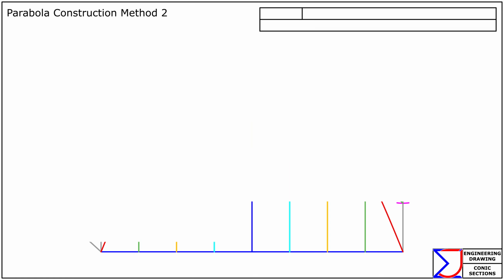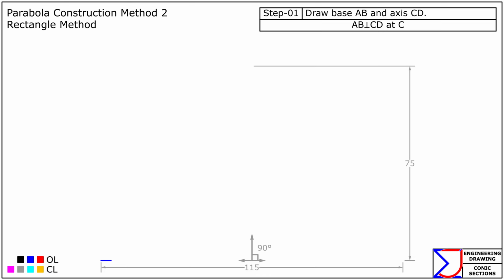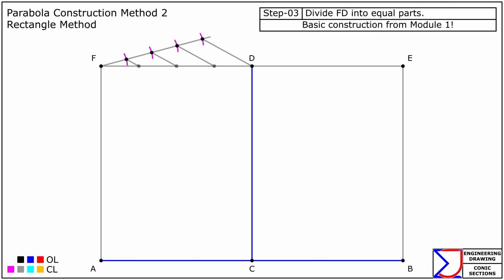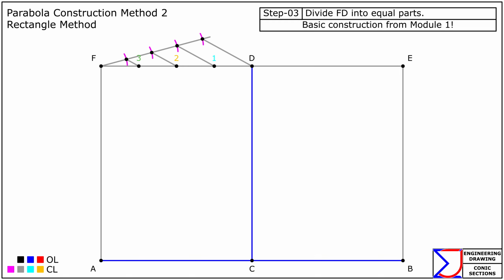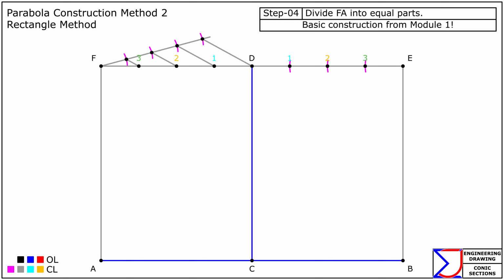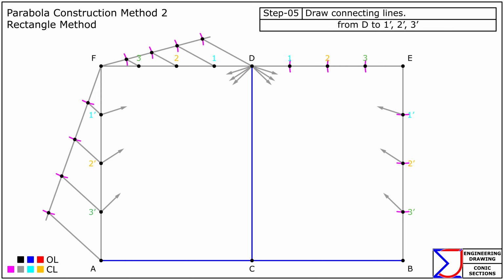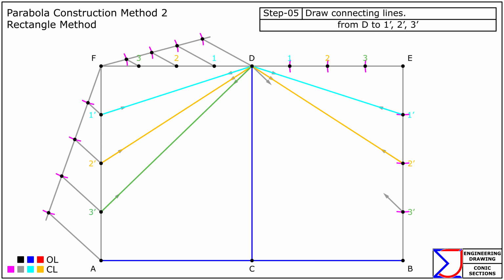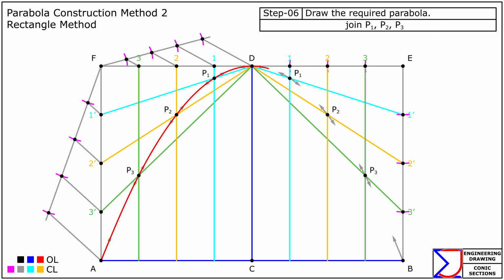How to Construct a Parabola by Rectangle Method | Geometric Drawing | Engineering Drawing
Learn how to draw a parabola using the rectangle method. This approach constructs a parabola through equal divisions and intersections within a rectangle built on the base and axis, offering a clear visualization of how the curve develops geometrically.

We’ve covered this as part of "Module 11. Conic Sections: Construction of Parabola (All Methods)" in our series "Mastering Engineering Drawing: Foundation to Expertise". Watch the full module here:

Want to learn how to divide a line into equal parts? Check out Module 1 for line bisection and segment division: